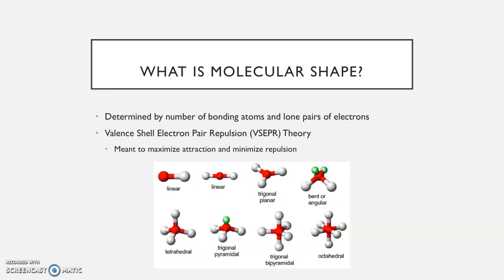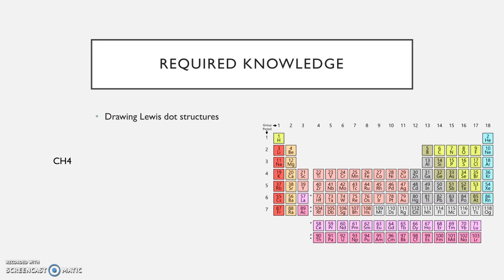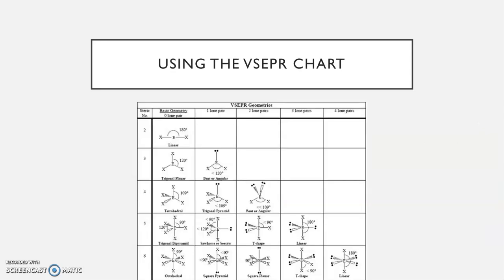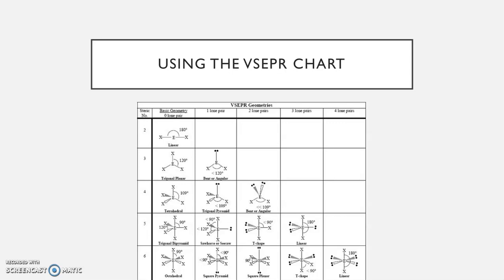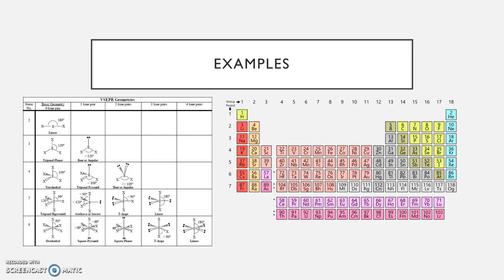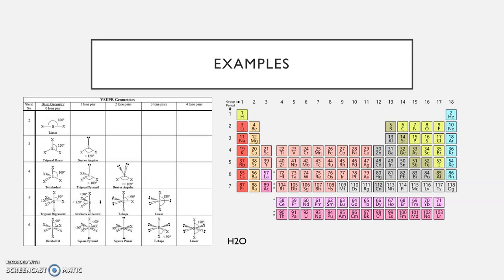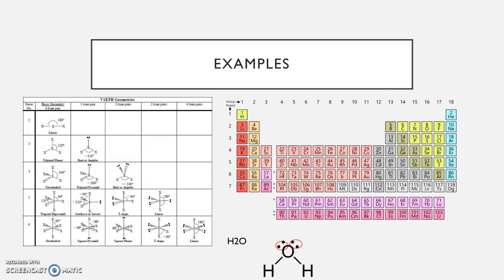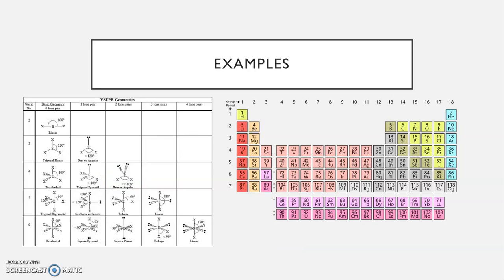Chem 1110 Predicting Molecular Shape